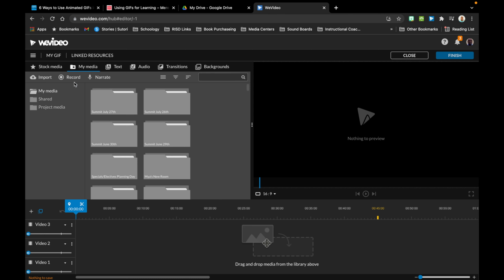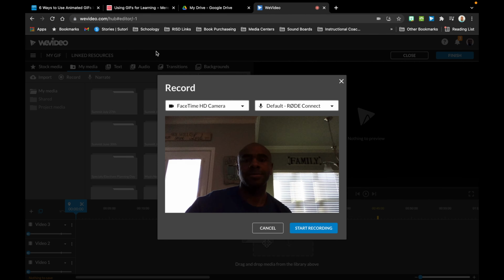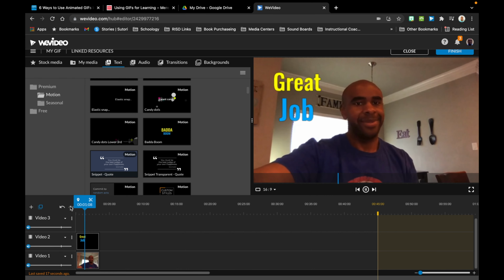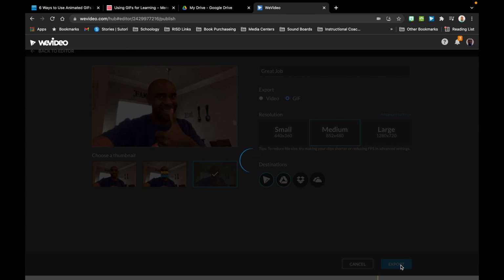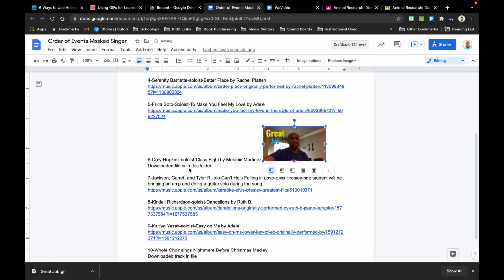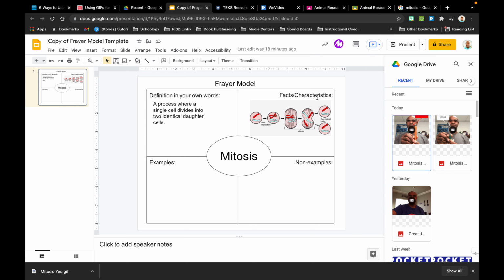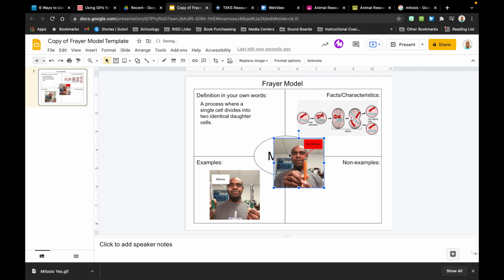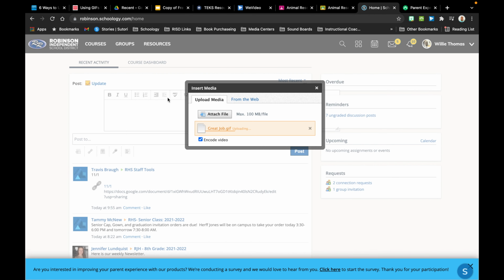Curriculum Integration Tip of the Week: Getting Creative with Gifs in the Classroom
Check out how you and your student can create GIFs on the classroom to help increase the transfer of knowledge.